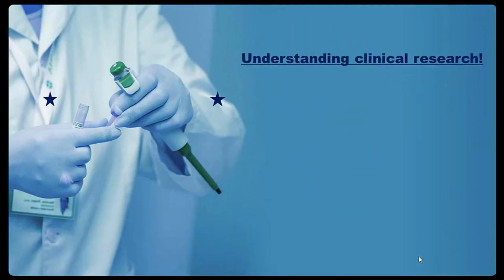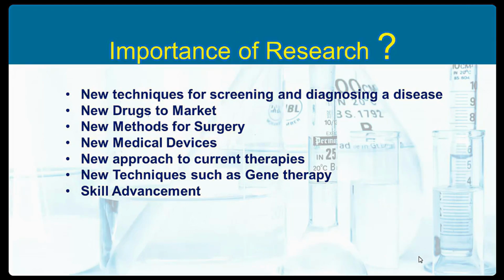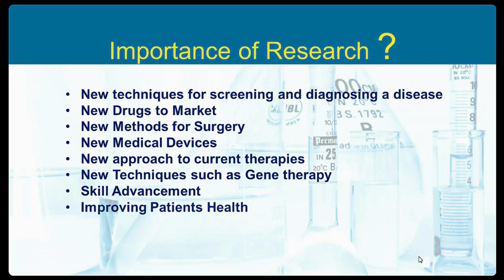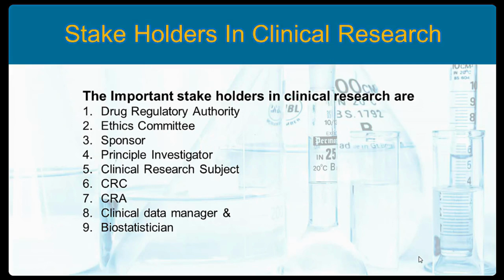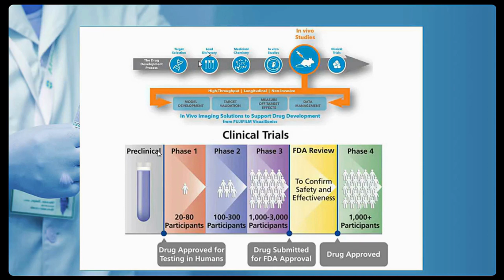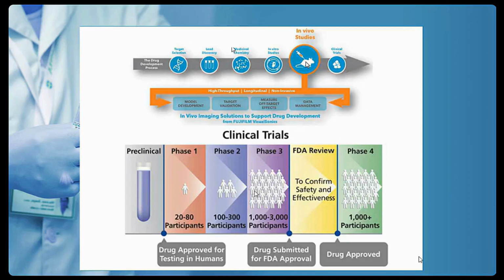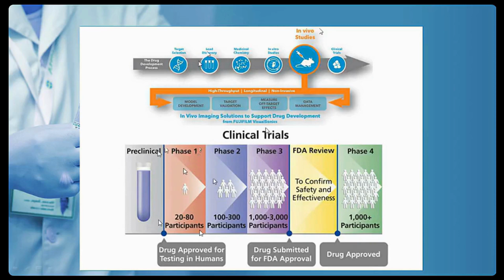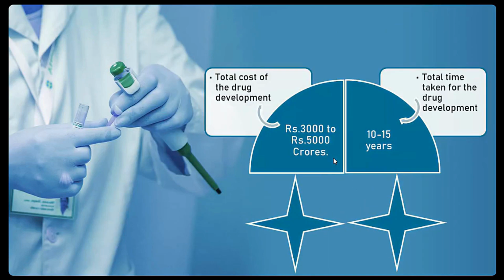Certificate course in " Clincal Research & Clinical Data Management"